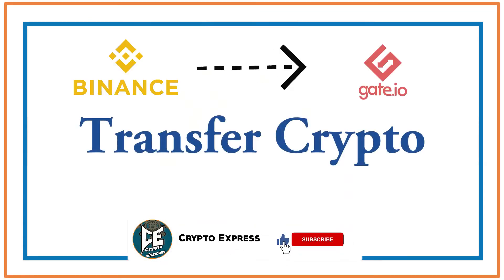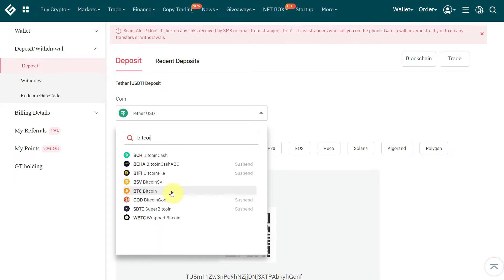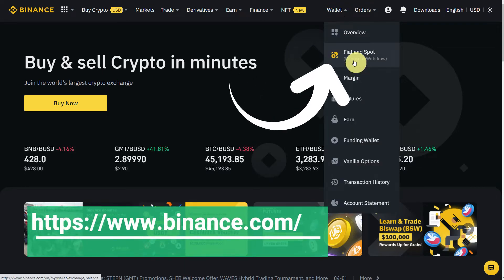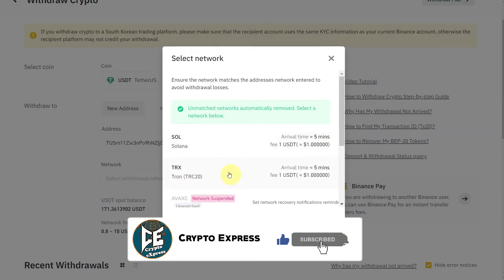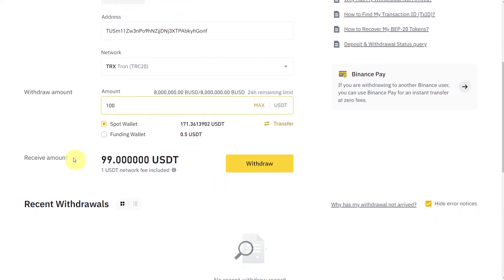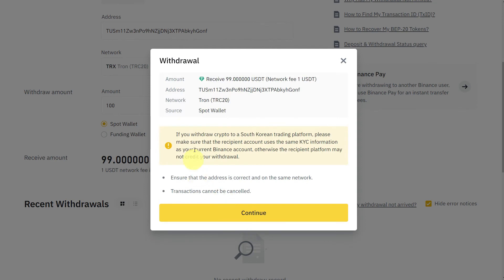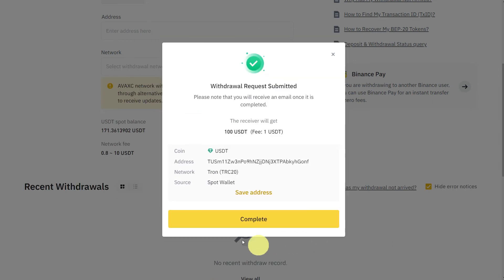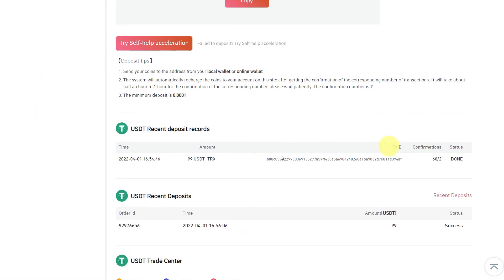How to Transfer USDT from Binance to Gate.io exchange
This video is about How to Transfer crypto from Binance to Gate.io exchange. We have used USDT as an example to show the transfer process.

TImestamps
00:00 Intro
00:17 Wallet address of USDT on Gate.io
00:47 Chain  selection for transfer
01:00 Withdraw from Binance
03:00 Verification codes on Binance
03:44 Check received the amount on Gate.io exchange
04:00 Outro Crypto eXpress